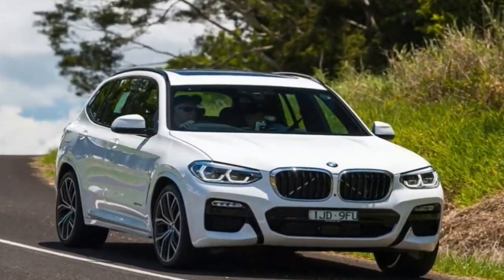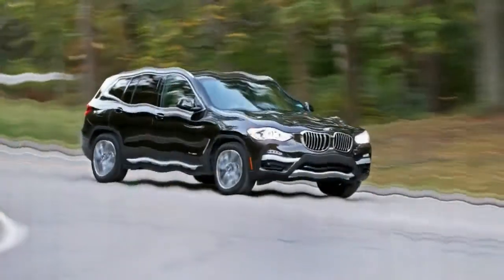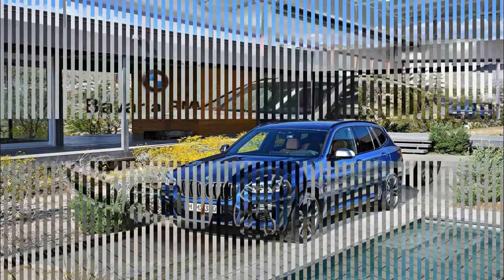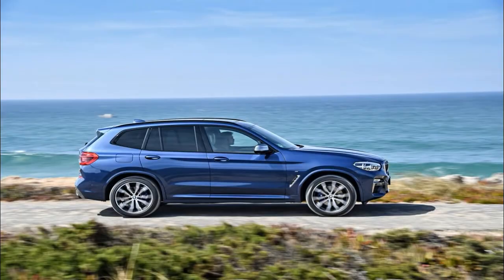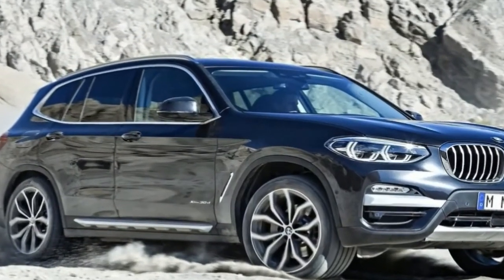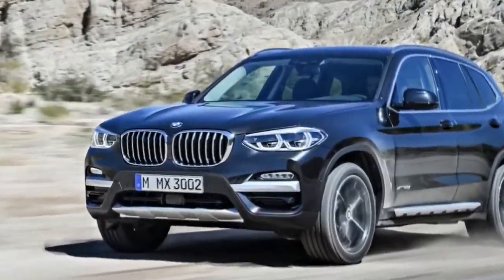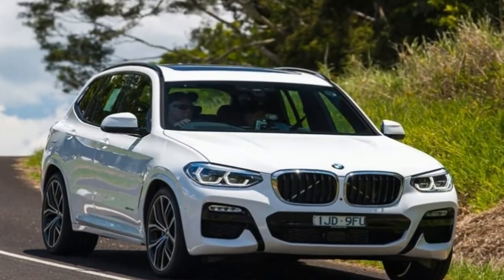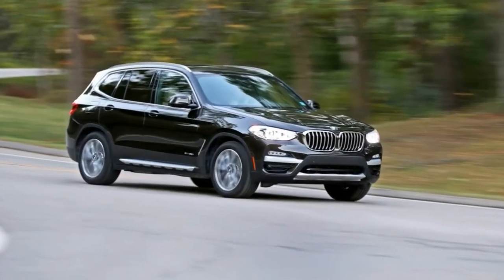WOW AMAZING !!! ALL NEW 2018 BMW X3 M40i REVIEW GREAT SUV spec & price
WOW AMAZING !!!  ALL NEW 2018 BMW X3 M40i REVIEW   GREAT SUV   spec & price - Interest in any particular car typically wanes as its gets older. Unless, that is, you're talking about the BMW X3. The second-generation X3 was sold for seven years, yet BMW's constant enhancements made this X3 a sales juggernaut long past the traditional life span. Now the company has ushered in a fully redesigned 2018 X3 in hopes of keeping you within the BMW family, even as rival automakers introduce a host of new and recently revised luxury crossover SUVs.

From the outside, it's hard to tell BMW did anything. The 2018 X3 resembles the outgoing model to the point that you might not be able to tell the difference. The X3 itself is longer and wider, though, and the size boost produces tangible increases in head- and legroom for all passengers. Like the outside, the inside of the X3 is massaged rather than overhauled. The central display is now a touchscreen that sticks up from the dash, and it's loaded with the latest iDrive infotainment software and wireless Apple CarPlay functionality.

The redesigned X3 isn't a revolutionary departure from its massively successful predecessor. From that vantage point, the 2018 BMW X3 might seem like a bit of a disappointment. But as the old adage goes, you don't fix what isn't broken. This newest X3 remains one of our top recommendations for a luxury crossover SUV.

██████ GET DAILY UPDATES! NOW! ██████